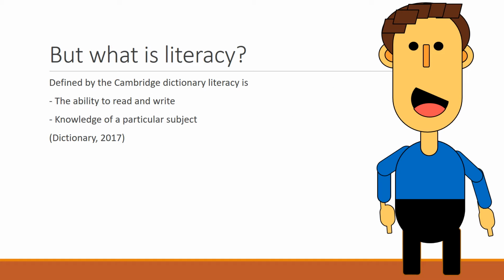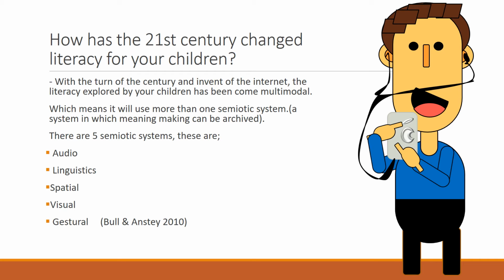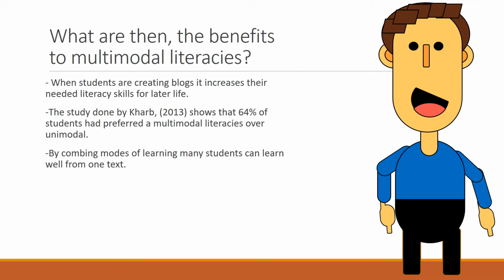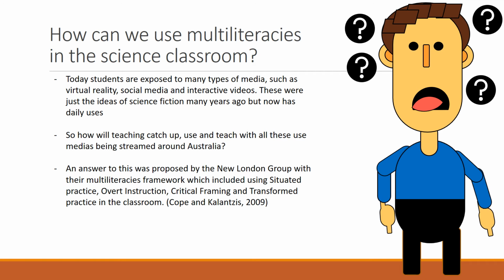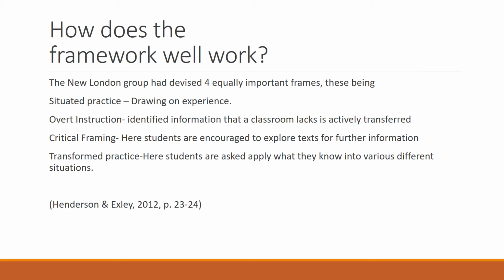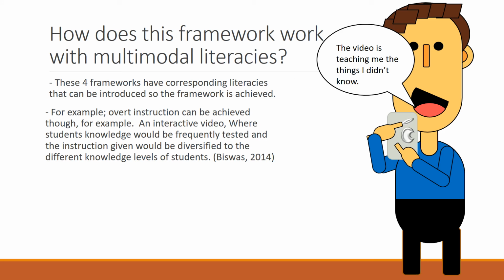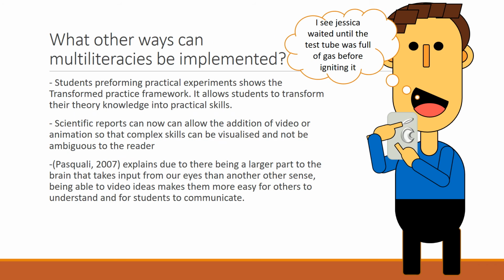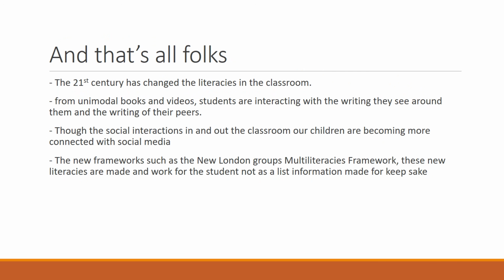EML436 - The Multimodal Writing Process assignment Part A